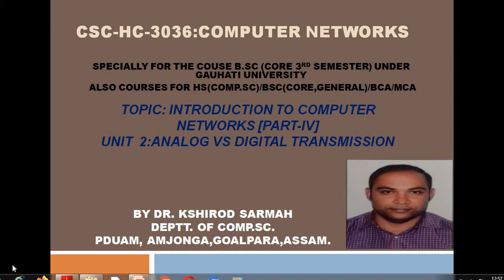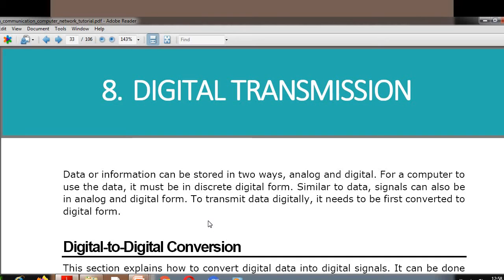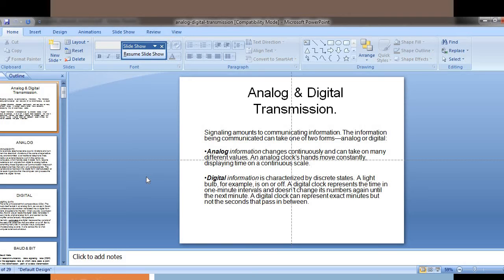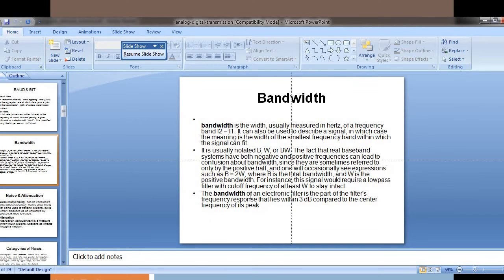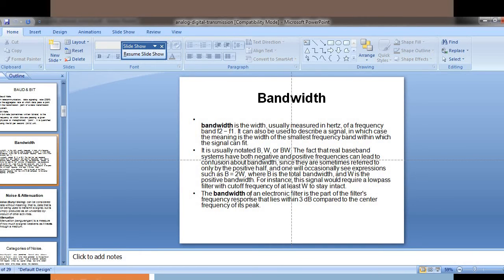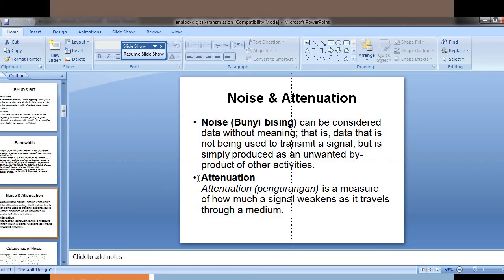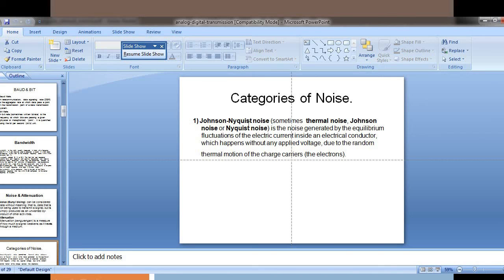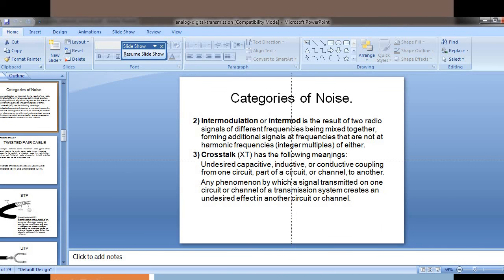INTRODUCTION TO COMPUTER NETWORK[ ANALOG VS DIGITAL SIGNALS]PART-IV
THIS CLASS GIVES THE BASIC CONCEPTS OF TRANSMISSION SIGNALS